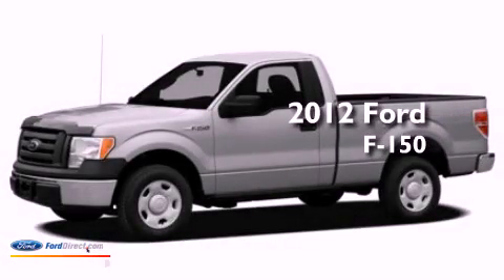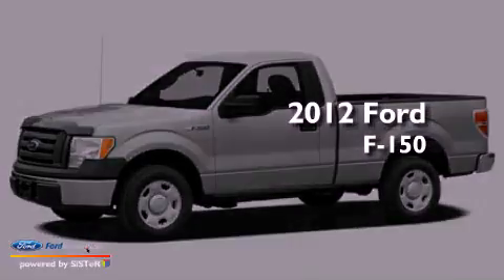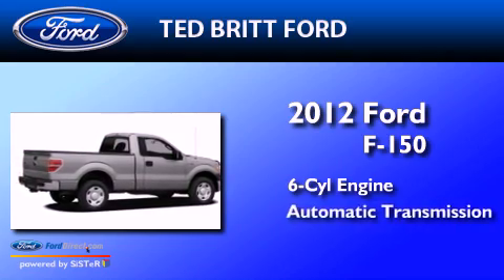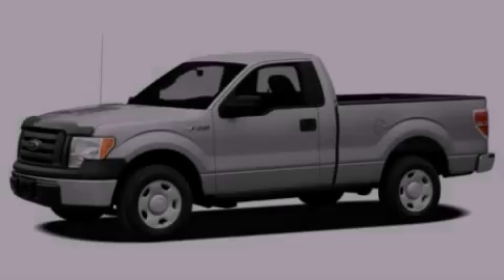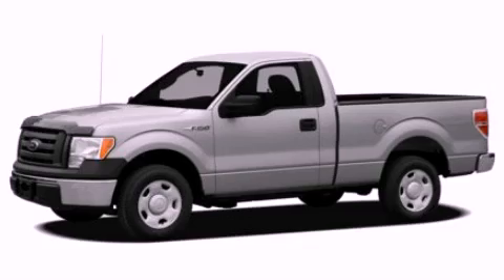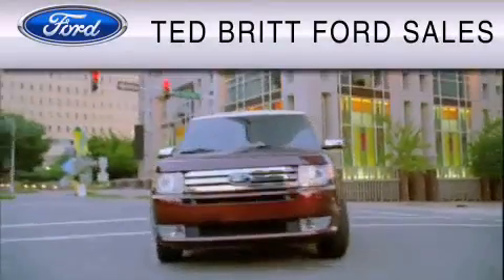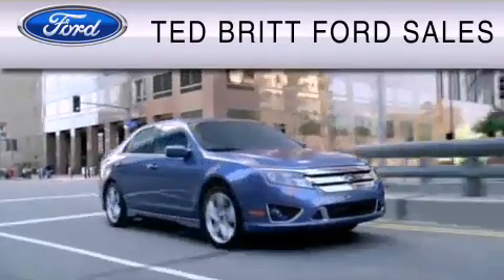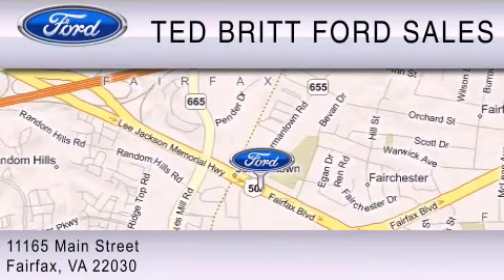2012 Ford F-150 Fairfax VA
Year : 2012
 Make : Ford
 Model : F-150
 Engine : 3.5L V6 24V GDI DOHC TWIN TURBO
 Trans . : 6-SPEED AUTOMATIC
 Exterior : PALE ADOBE

 2012 Ford F-150 Fairfax  VA